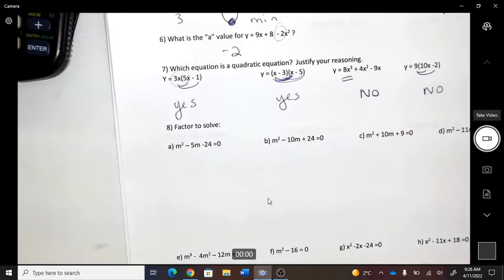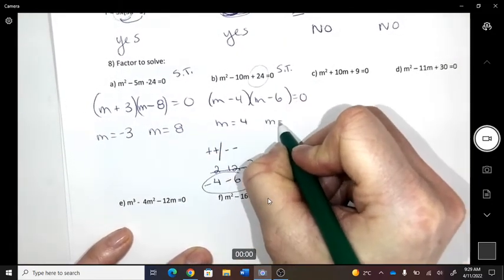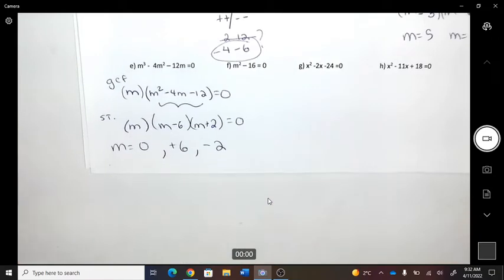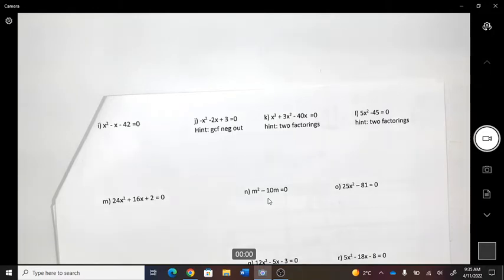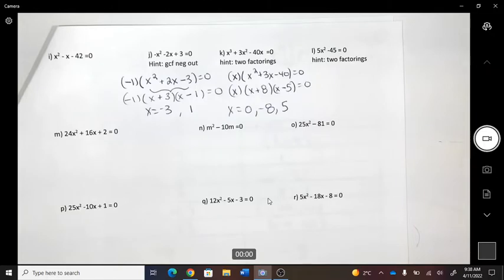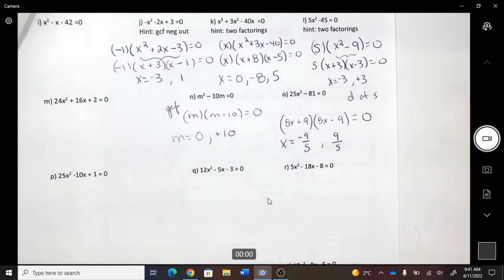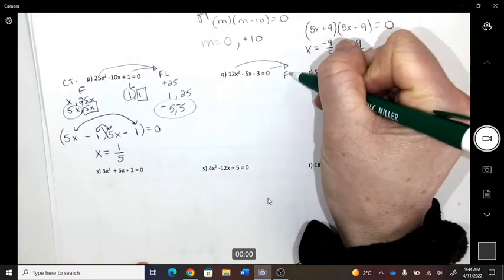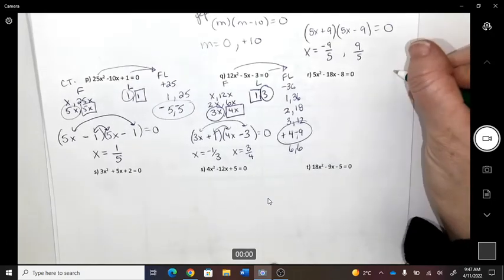applied quadratics recap factoring